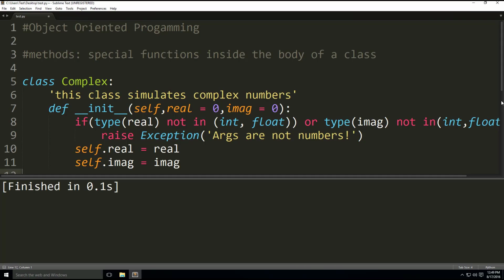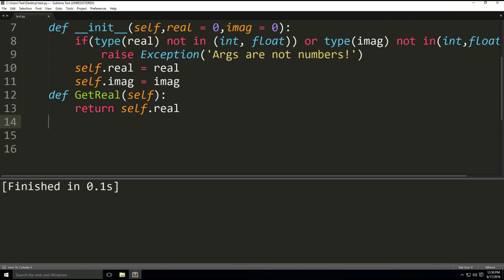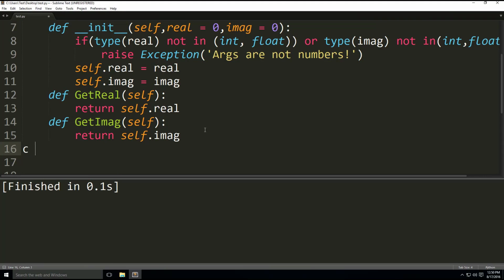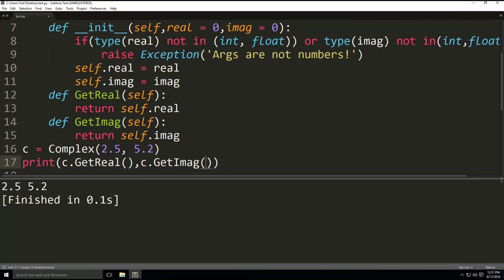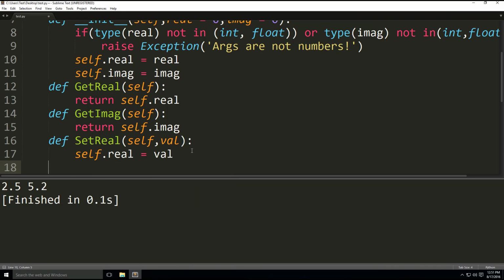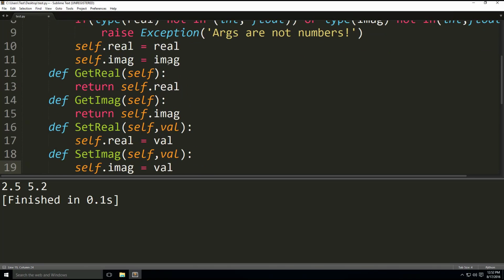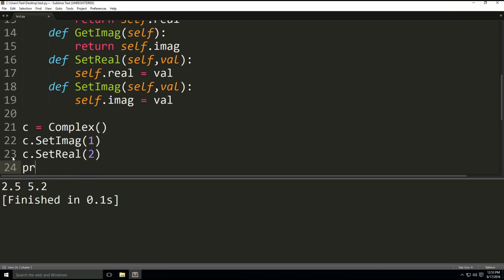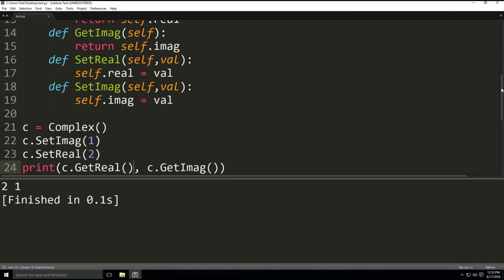Class method in Python (Part 1)